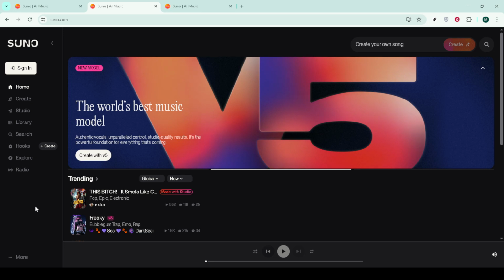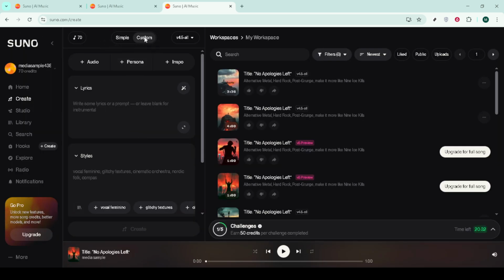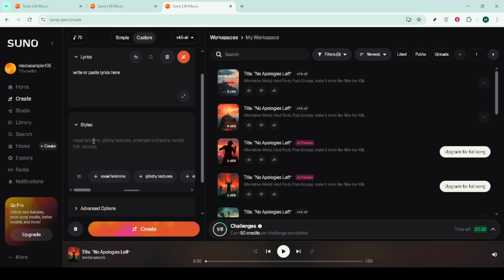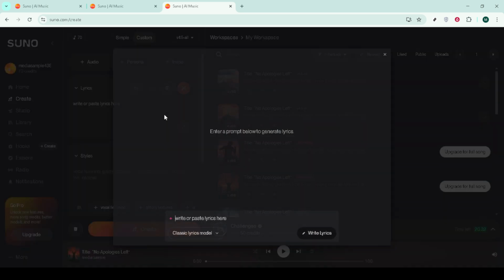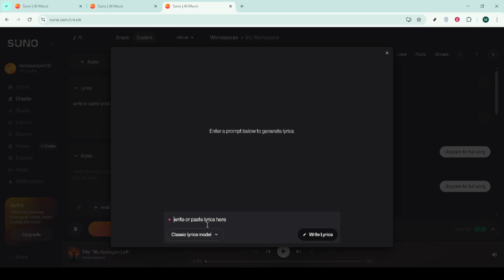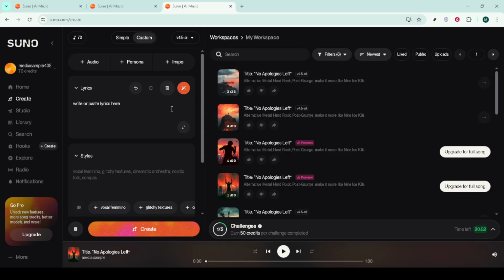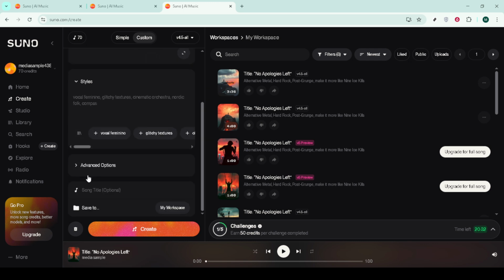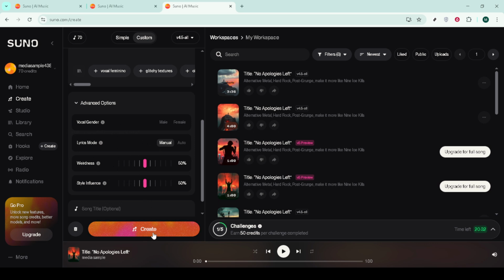How to Change Music Language in Suno AI [2026 Guide]